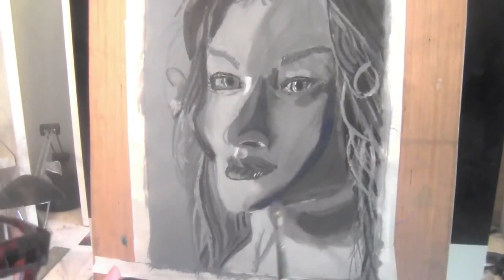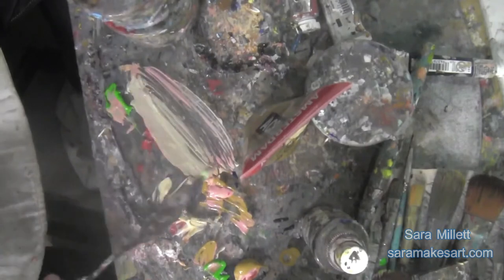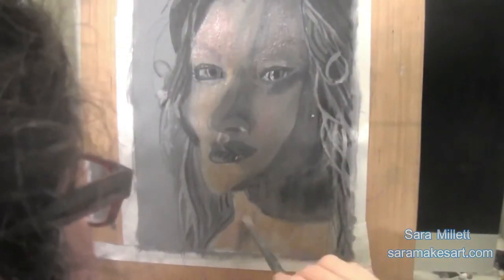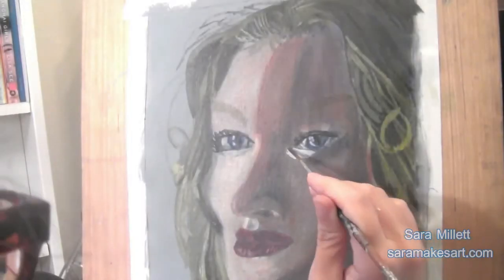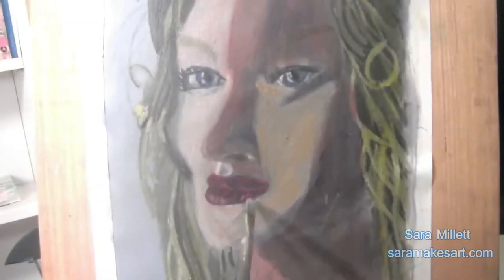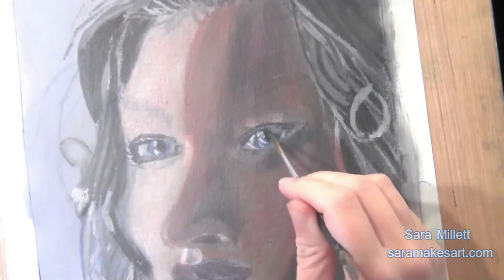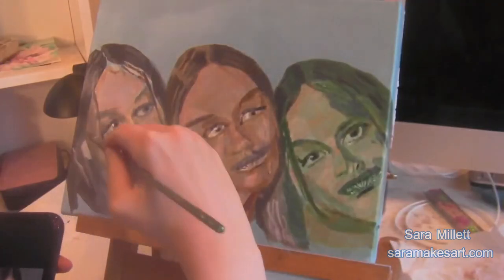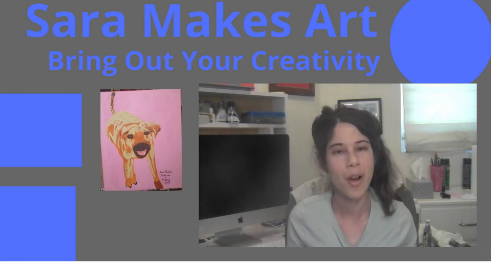I Tried To Paint Skin With A Blue Underpainting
In this acrylic portrait painting demonstration, I tried to paint skin with a blue underpainting. I'm giving some color mixing tips for skin tone and some portrait painting tips. Using a blue underpainting was apparently a technique used by some of the Old Masters when painting portraits. I'm basing my formula off of what I saw Leo Stevens do when he recreated Raphael's "La Fornarina". Leo used a green underpainting, but I'll be copying his technique of placement.

Channel Description
'Wanna take up painting and drawing? I teach and encourage beginning to intermediate artists, like you, by sharing my experience with making art. On this channel, you'll see demonstrations in acrylics, watercolor, and graphite of portraits and wildlife. I give you painting and drawing tips about how to make your work look more lifelike using basic techniques like glazing and the grisaille method. I discuss the realities of being an artist and what art can do for people. Because I think experimentation and messing up is part of the process,  I'll occasionally show you my journey as I try new techniques and mediums, so you can learn with me.

Video Chapters
0:00 Introduction
0:07 Laying Down The Blue
0:44 Mixing The Skin Color
1:42 My Mistake
2:36 Painting Over Left Cheek
3:43 Painting Hair
4:05 Painting Light On Eyes
4:46 Painting Lips
4:58 My Overall Thoughts
5:33 Finished Painting
5:38 Video To Watch Next
5:52 Closing